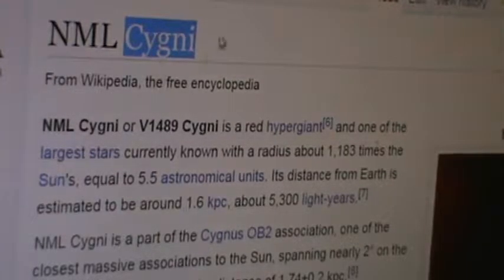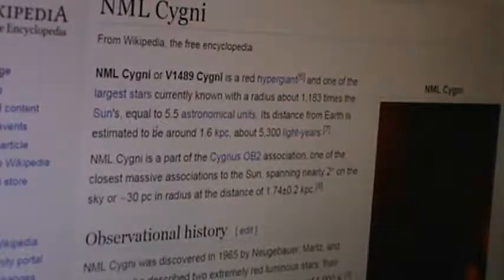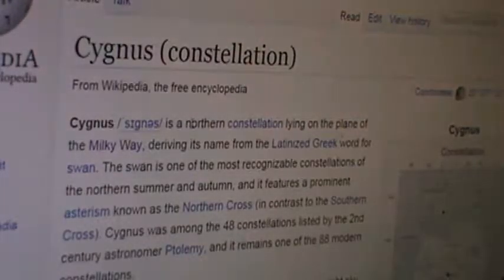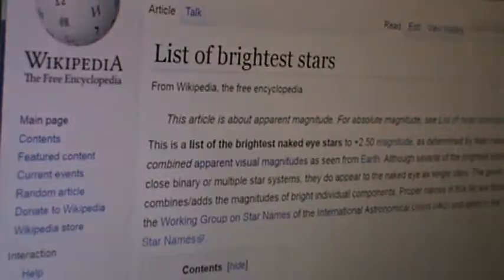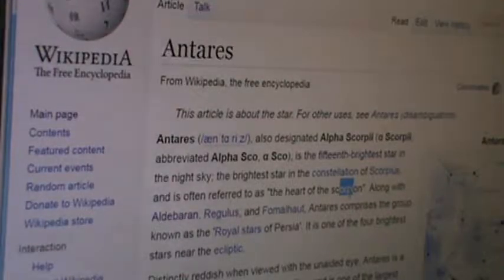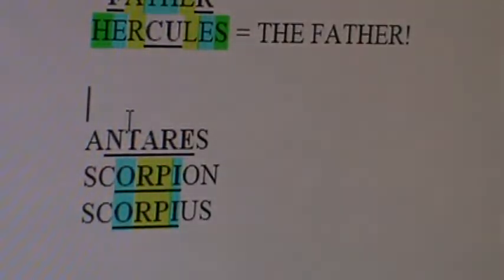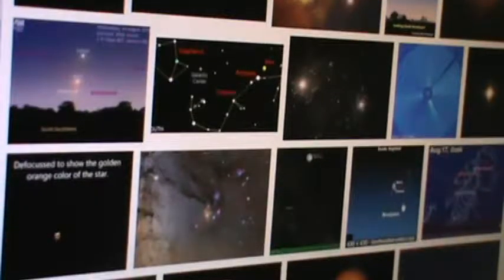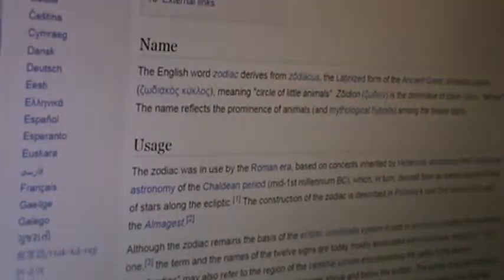M2U05070! HEAVENLY BODIES AND CONSTELLATIONS SOLVED!